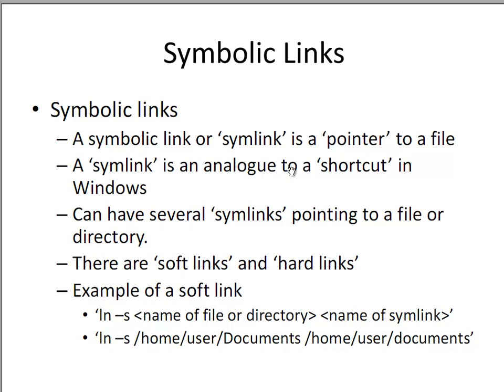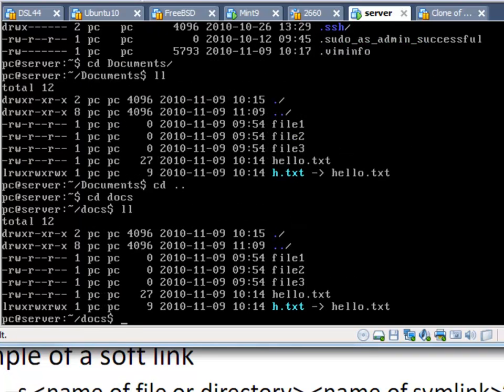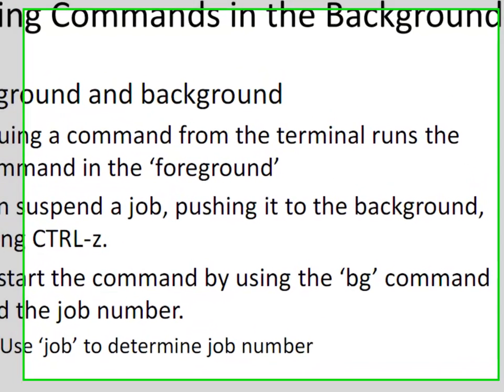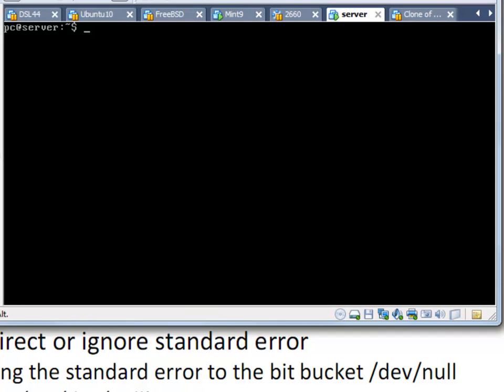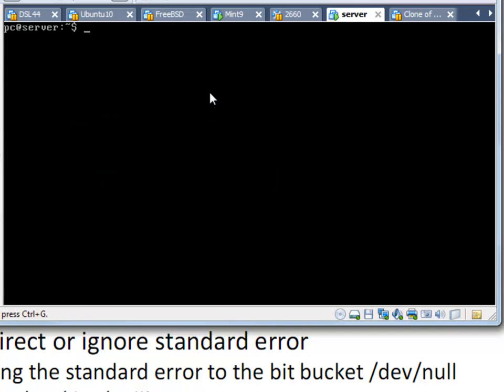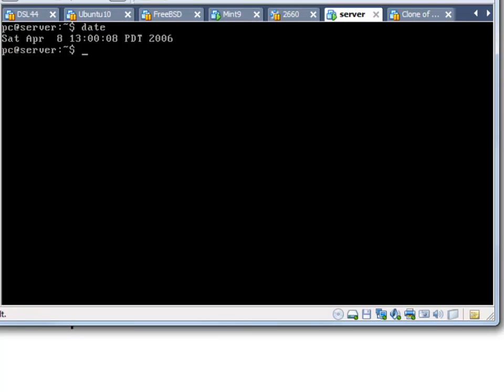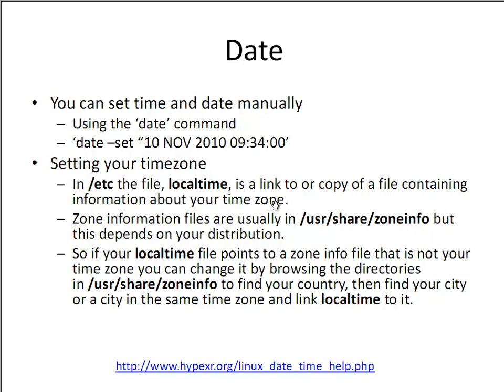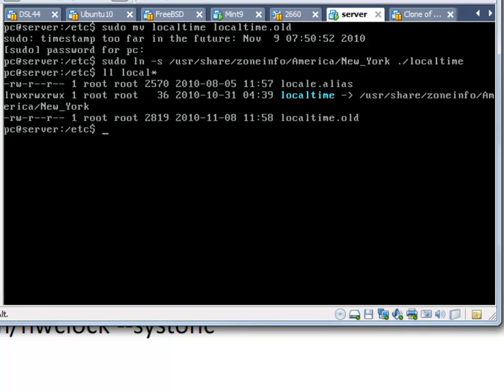Symbolic links and process management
Lecture Overview

In this lecture we will cover creating symbolic links to files and directories, suspending/resuming commands, running commands in the background, and dealing with them if they've gone rogue. We will also cover filtering out error messages from results, updating the system time both automatically and manually, and adjusting the timezone. I will cover a number of important commands including:

    Symbolic link examples - (1:22)
    Creating soft links - ('ln -s') - (2:47)
    Suspend a command (Ctrl+Z) - (5:27)
    Find a Process ID ('pidof') - (8:13)
    Terminate with extreme prejudice ('kill -9') - (9:10)
    Run a command in the background (&) - (10:00)
    Standard input, output, and error - (10:55)
        Input - (13:00)
        Error - (14:00)
    /dev/null - (14:52)
    Run a command in the background, redirect output and ignore errors - (16:00)
    Update your time/date ('ntpdate') - (18:20)
        Manually ('date') - (19:43)
        localtime - (21:47)
        hwclock - (26:04)